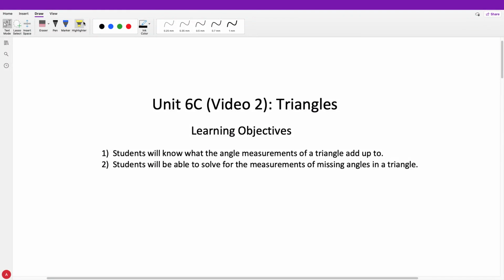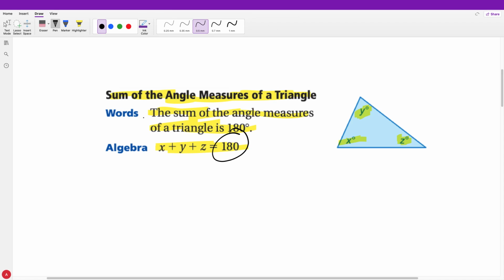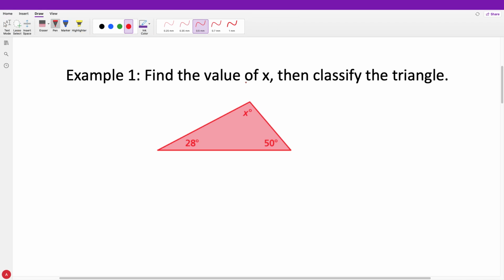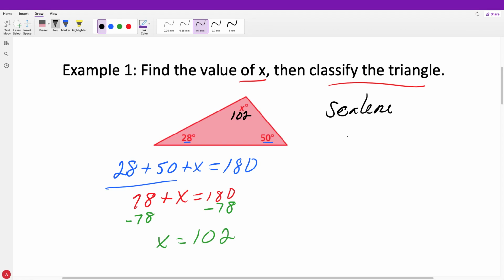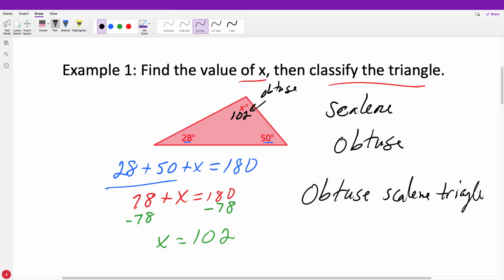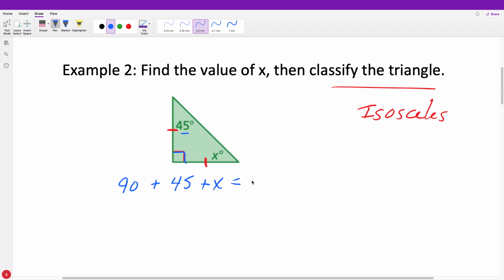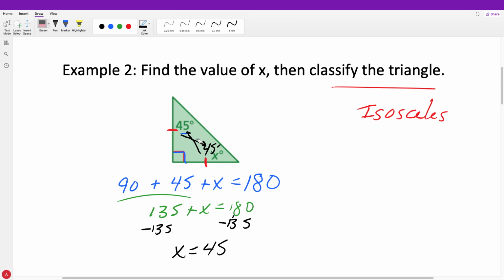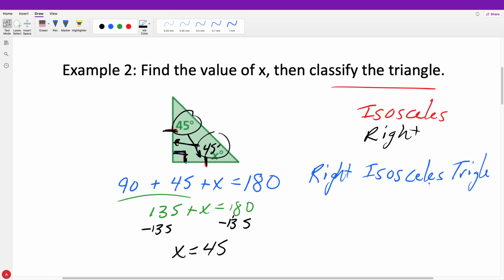Unit 6C (Video 2): Triangles